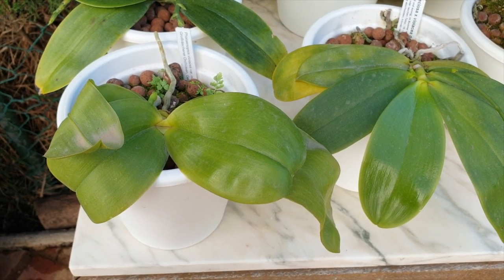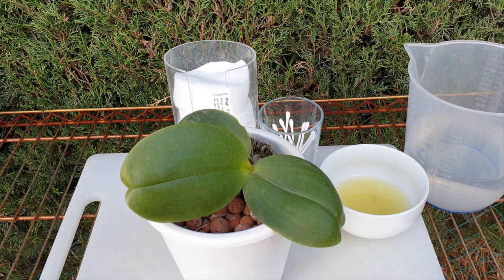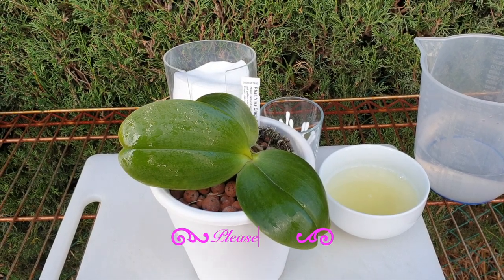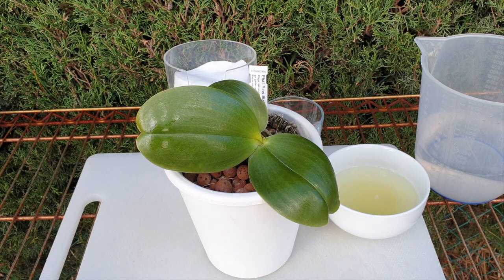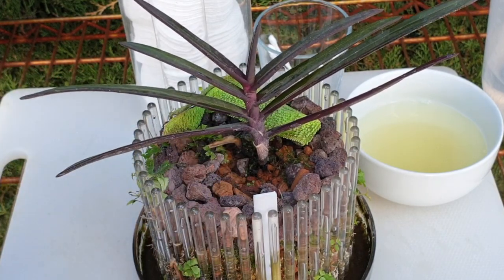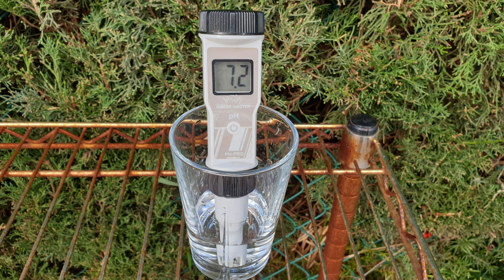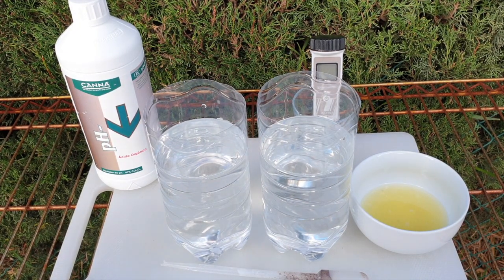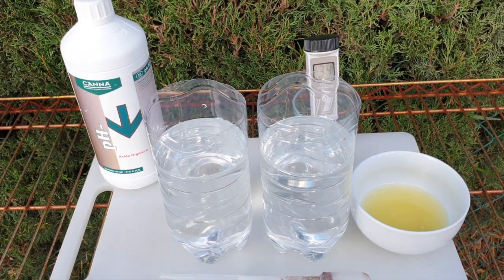TWO great uses for LEMONS with Orchids 🍋| Clean 🧽| Gently pH for SMALL collections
Debunking lemon juice for orchid leaves myth! My favorite GO TO for cleaning the leaves of all my orchids. BUT more than that, lemons are my FAVORITE GO TO when I mix up a small batch of nutrient solution 👍🏼Beginner Orchid Care. Orchids are delicate plants that require meticulous care to thrive. One natural and effective method for maintaining their health is using lemon juice. This guide will explain the benefits of lemon juice for cleaning orchid leaves and how it helps in reducing pH to enhance nutrient uptake.
Cleaning Orchid Leaves with Lemon Juice
1. Natural Cleaning Agent
Lemon juice is a natural and gentle cleaning agent, making it ideal for removing dust, dirt, and mineral deposits from orchid leaves. Clean leaves are essential for photosynthesis, ensuring your orchids receive the maximum amount of light they need to grow and bloom.
2. Antimicrobial Properties
The citric acid in lemon juice has antimicrobial properties that can help prevent fungal and bacterial infections. This is particularly useful for orchids, which are prone to such issues in humid environments.
3. Restores Shine
Regular cleaning with lemon juice can restore the natural shine of orchid leaves, making them look vibrant and healthy. This not only improves their appearance but also indicates that the plant is well cared for.
How to Use Lemon Juice to Clean Orchid Leaves:
Dilute the Lemon Juice: Mix one part lemon juice with ten parts water. This dilution ensures the acidity is mild enough not to harm the leaves.
Apply the Solution: Use a soft cloth or a cotton pad dipped in the diluted lemon juice solution to gently wipe the leaves.
Rinse and Dry: After cleaning, wipe the leaves with a damp cloth to remove any residue, then dry with a soft cloth.
Reducing pH for Optimal Nutrient Uptake
1. Enhances Nutrient Availability
Orchids thrive in slightly acidic conditions with a pH between 5.5 and 6.5. Lemon juice can help lower the pH of the growing medium, making essential nutrients more available to the plant. This ensures that your orchids can absorb the nutrients they need for robust growth and beautiful blooms.
2. Prevents Nutrient Lockout
High pH levels can lead to nutrient lockout, where orchids are unable to absorb certain nutrients despite their presence in the soil or growing medium. By using lemon juice to adjust the pH, you can prevent this issue and promote healthier plants.
3. Natural pH Adjuster
Lemon juice is a natural and eco-friendly way to adjust the pH of your orchid's growing medium. Unlike chemical pH adjusters, lemon juice is safe and non-toxic, making it a preferred choice for environmentally conscious gardeners.
How to Use Lemon Juice to Reduce pH:
Test the pH: Before adjusting, test the pH of your orchid's growing medium using a pH meter or test strips.
Prepare the Solution: Mix one tablespoon of lemon juice with one gallon of water.
Water the Orchids: Use the lemon juice solution to water your orchids. This will gradually lower the pH of the growing medium.
Monitor and Adjust: Regularly test the pH and adjust as necessary to maintain the optimal range for your orchids.
Conclusion
Incorporating lemon juice into your orchid care routine can offer numerous benefits. From cleaning orchid leaves to optimizing pH for nutrient uptake, lemon juice is a natural, effective, and eco-friendly solution. By keeping your orchids clean and ensuring they receive the right nutrients, you'll be rewarded with healthier, more vibrant plants.
By following these tips, you'll not only improve the health of your orchids but also enhance your gardening experience.

Make this channel work for you! I am very open to any comments or questions, this video may have brought up.
CHAPTERS:
00:00 - TWO ways of using lemons with orchids
00:14 - Cleaning orchid leaves using lemon juice
06:45 - how to pH down with lemon juice
My environment:
Mediterranean climate, hot summers / mild winters
45% - 85% humidity, with regular airflow